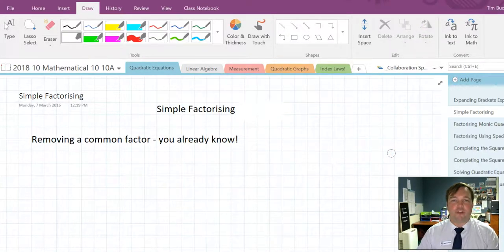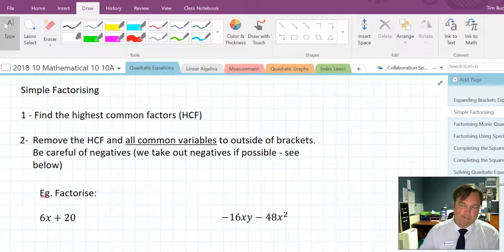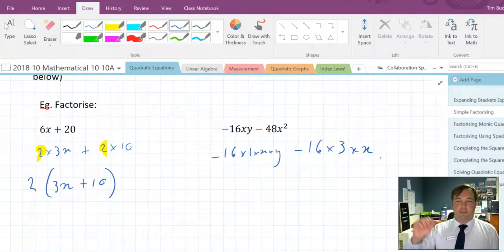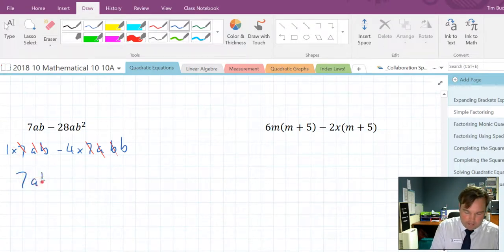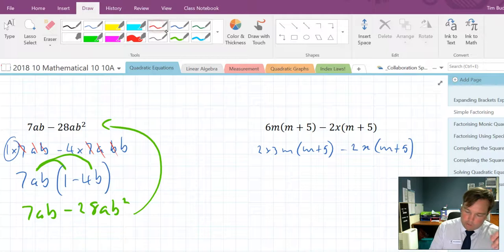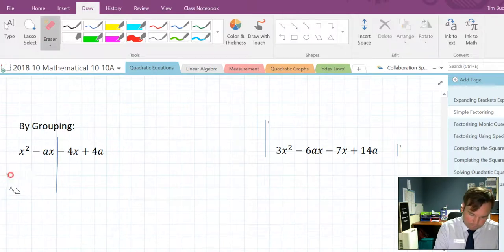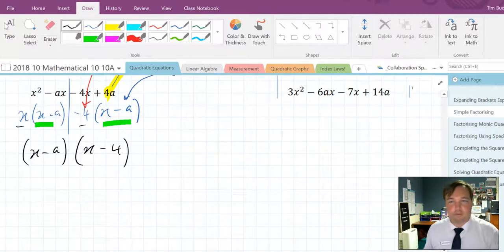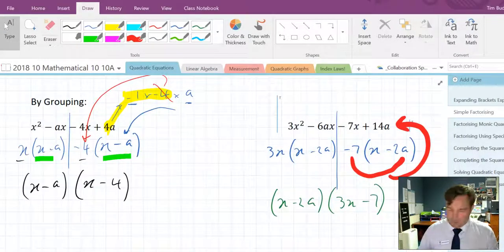Wk1 V2 Simple Factorising